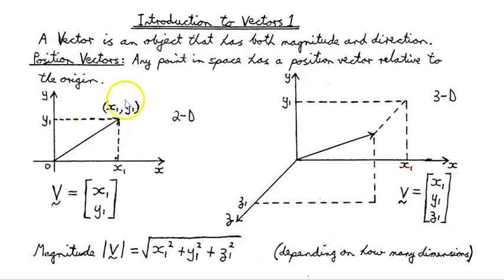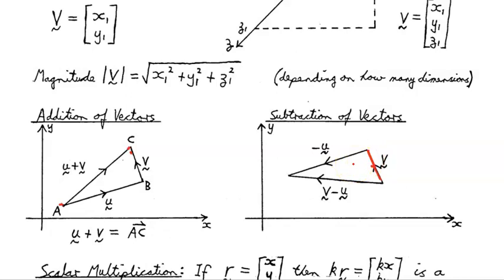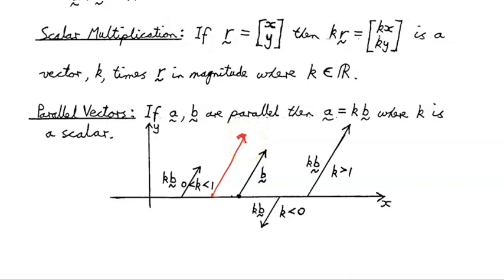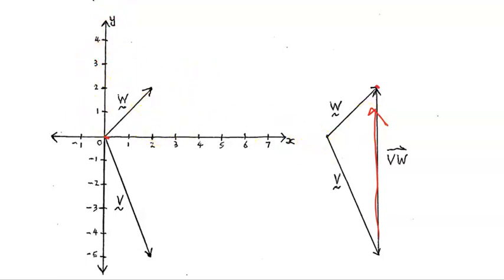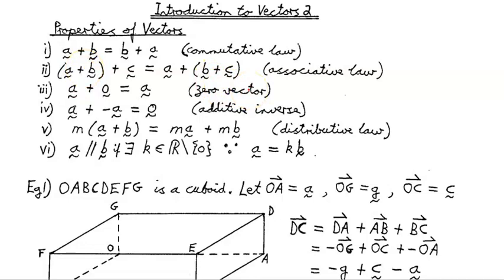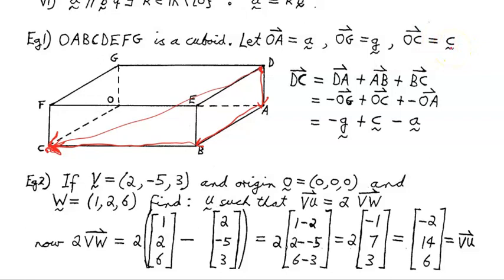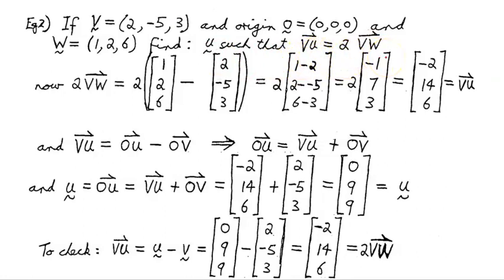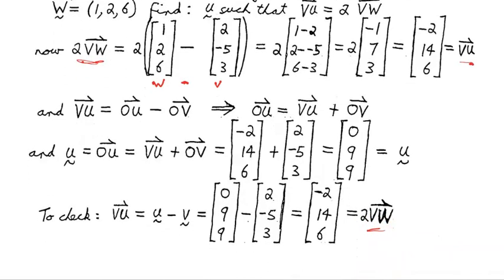2 - Introduction to Vectors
This video introduces the idea of a vector as a geometric object that has both a magnitude and a direction.